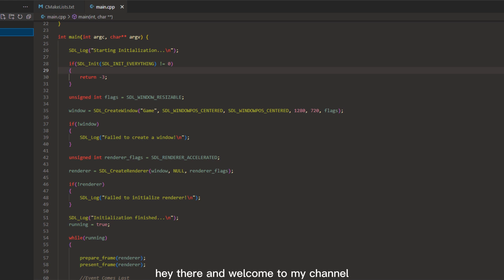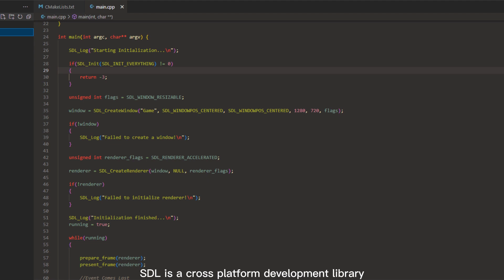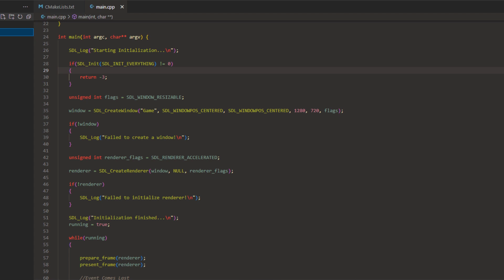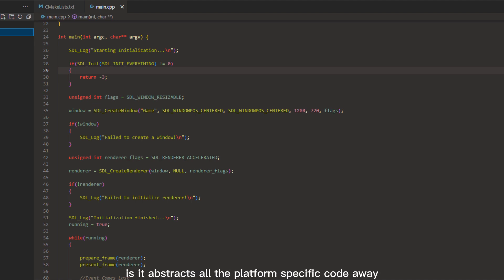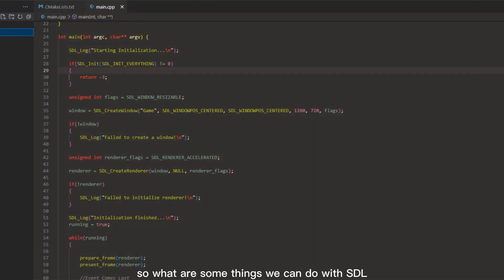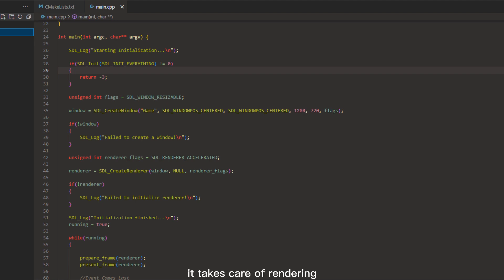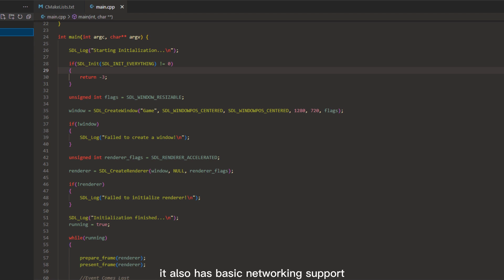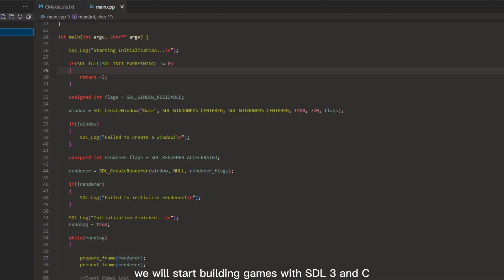What Is SDL?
In this video, we take a deep dive into SDL, or the Simple DirectMedia Layer - a cross-platform development library that provides low-level access to things like graphics, sound, input, and networking.

In this video, we cover everything you need to know about SDL, including why you might want to use it in your own projects, and what kinds of things you can do with it.

Whether you're a seasoned game developer or just starting out with programming, this video will give you a great introduction to SDL and what it can do. So sit back, relax, and enjoy the ride!